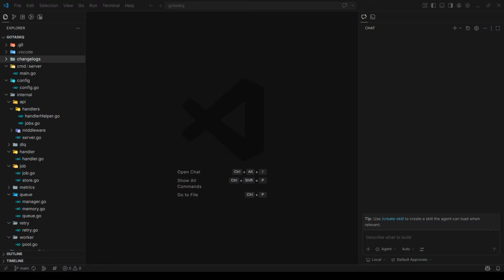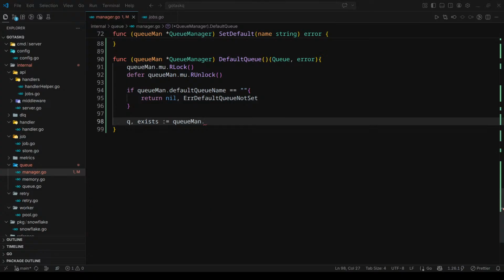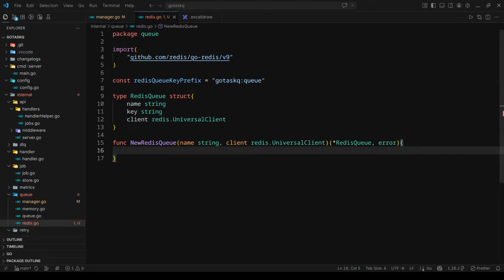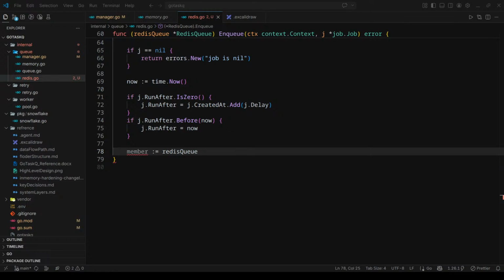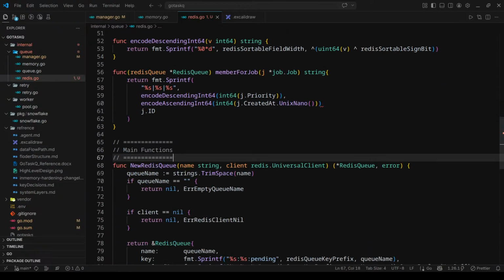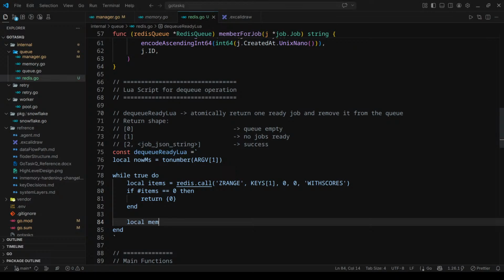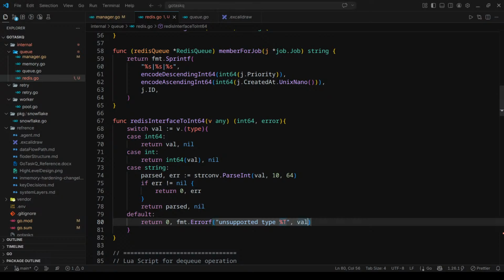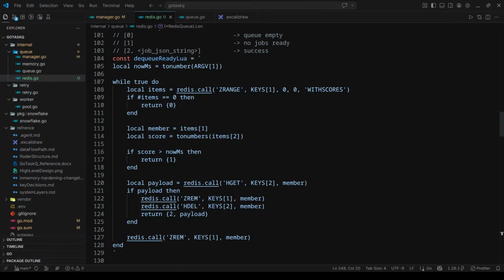Building a Distributed Job Queue in Go from Scratch | GoTaskQ P-8 | Making things production ready